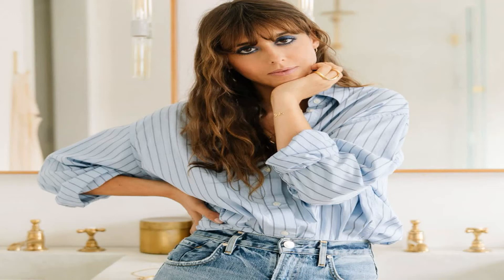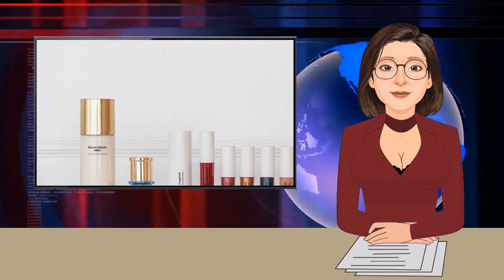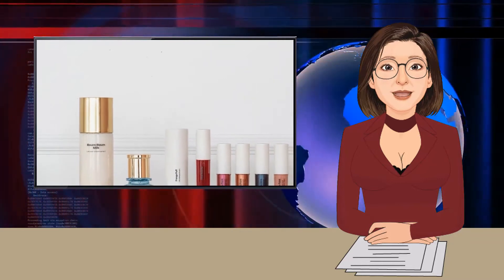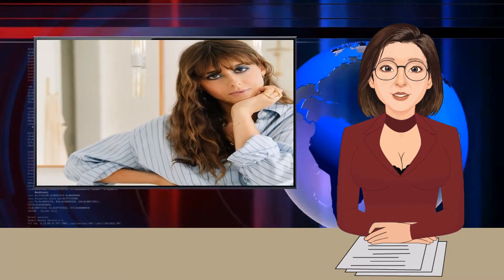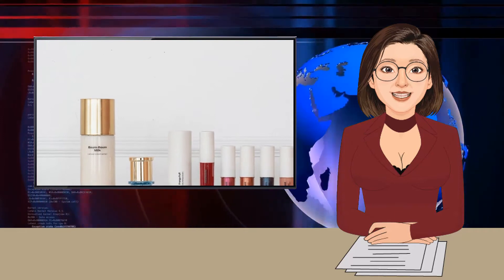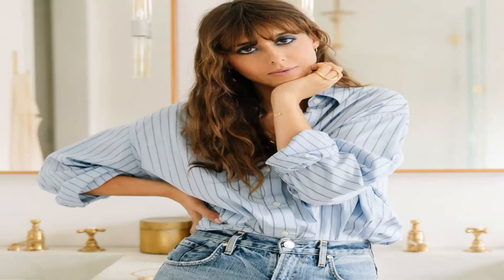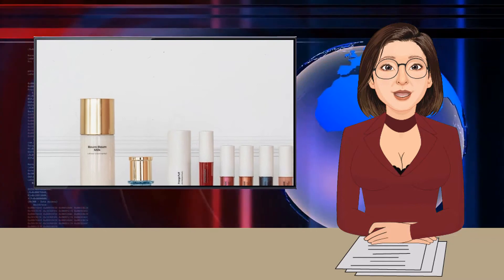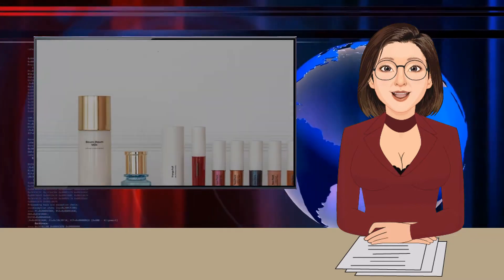Makeup Artist Violette Just Launched The Coolest Products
Between her Instagram, @violette_fr, and super-popular YouTube channel, French-born, Brooklyn-based makeup artist Violette Serrat has amassed a loyal following with her chic, never too try-hard aesthetic with an artsy bent. A deep red lip, a sprinkling of glitter—she makes them all seem as basic as a Breton top. Now, after nearly a decade working for other companies—she’s been the International Makeup Designer for Dior Beauty and Global Beauty Director for Estée Lauder—Violette finally has her